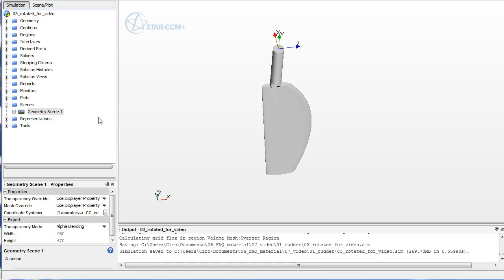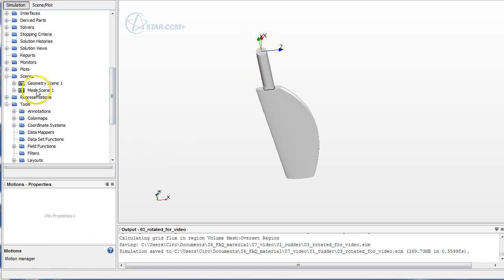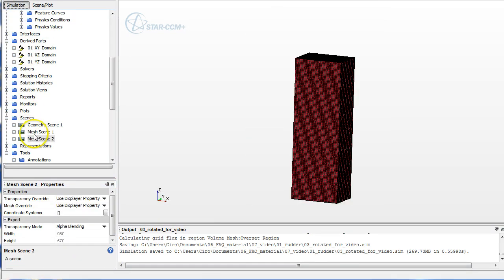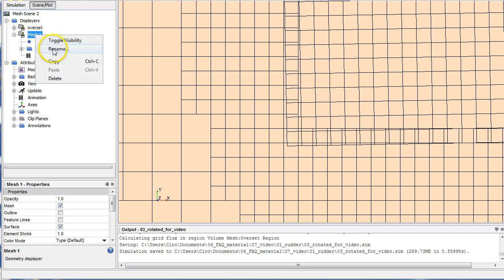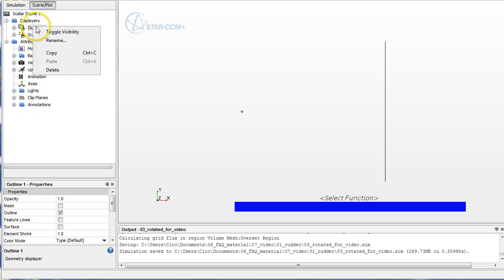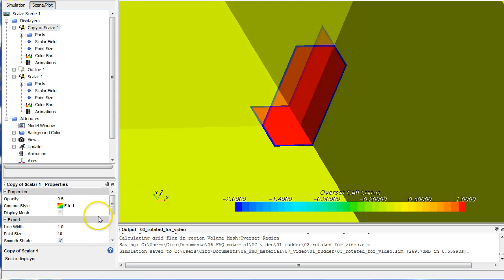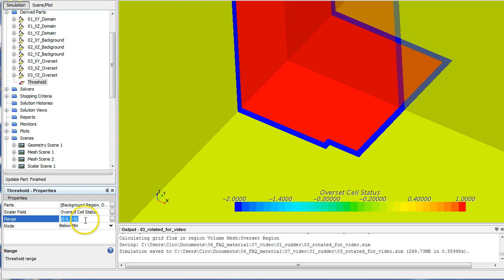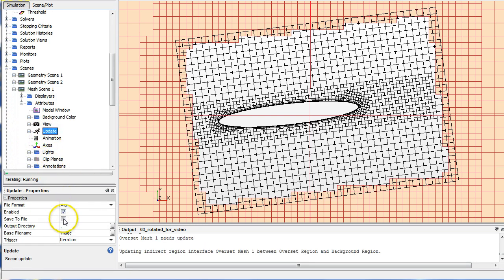overset mesh error